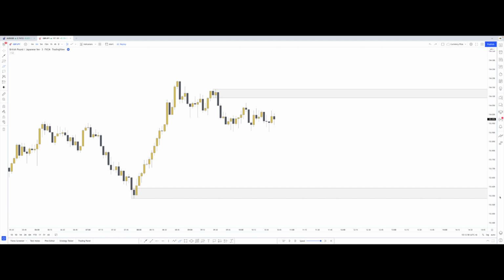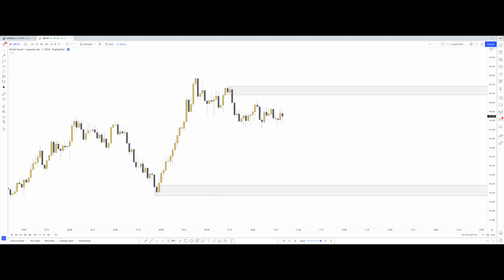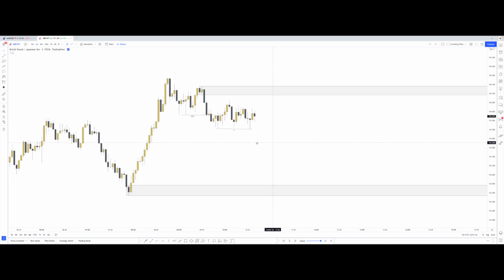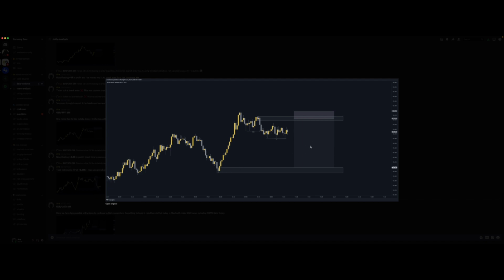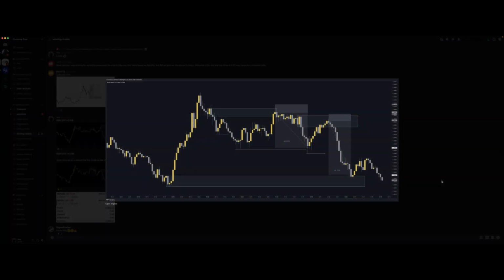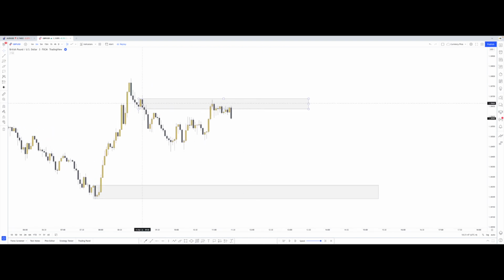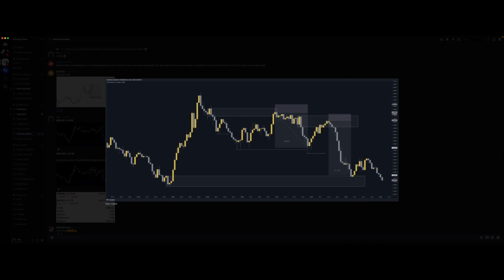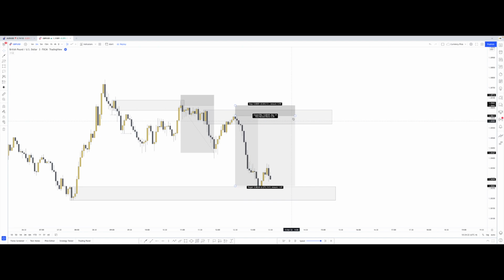How I Made +14.64R Profit in Two Trades | FOREX SMC